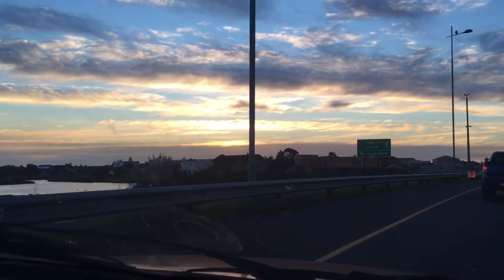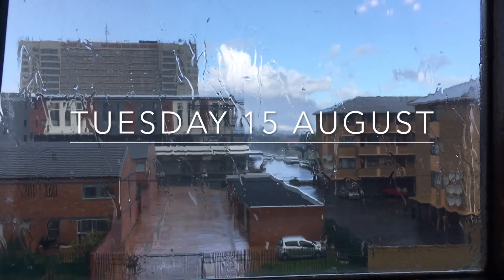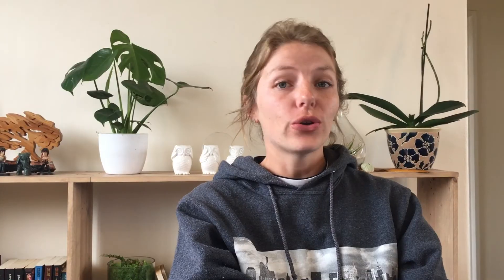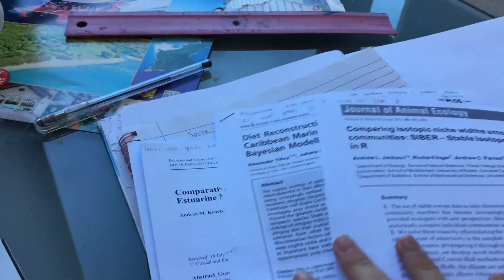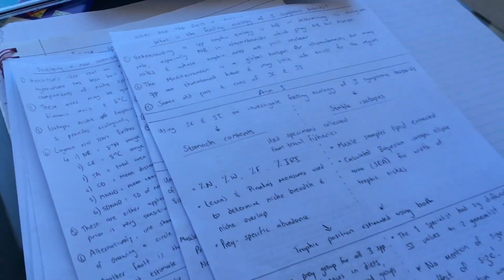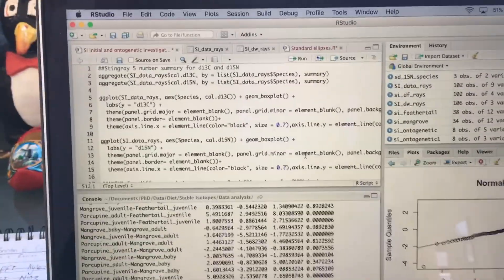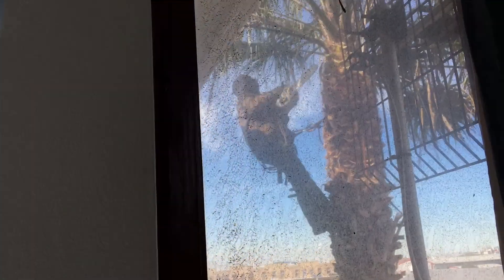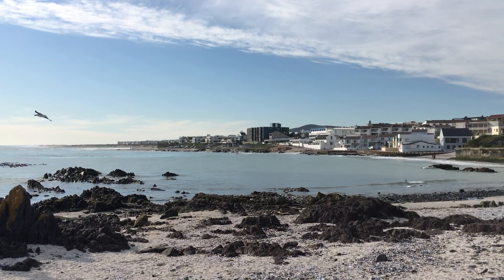A week as a marine biologist #7 | Chatting about my PhD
What is my PhD about - how do we track the movements of stingrays and why is this important? Why does a PhD take so long and what does it involve? Also includes some Monday Motivation and weekend shenanigans :)

I am Chantel Elston, a second year marine biology PhD student. Join me on my journey as I discover our wonderful oceans and try to survive PhD life.